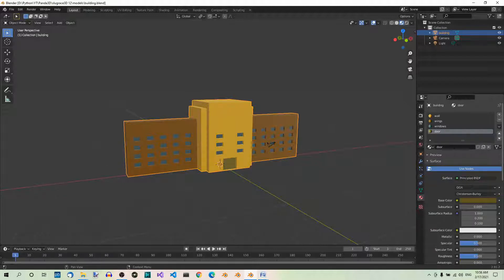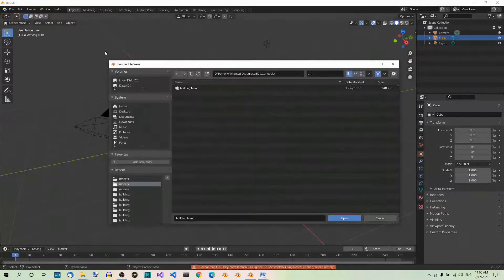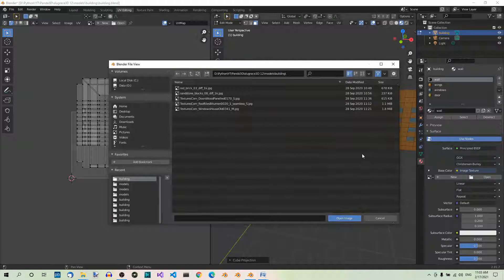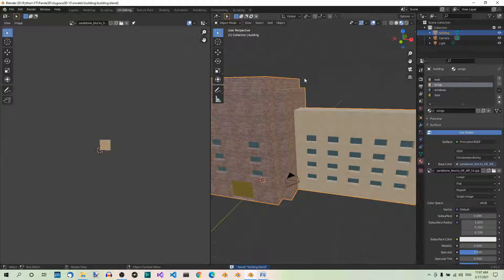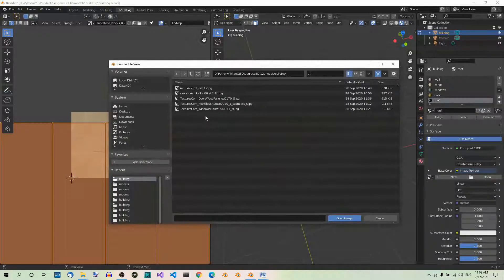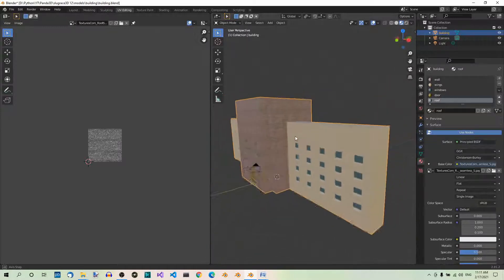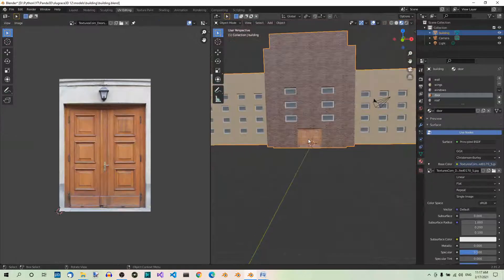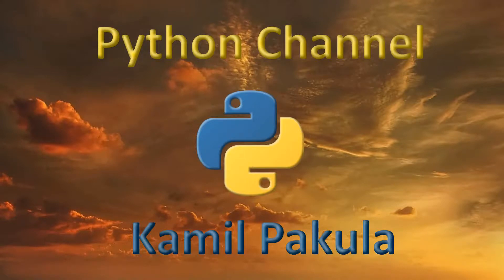Panda3D Part 12 – Texturing the Model in Blender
In this video we’ll be texturing our building model.